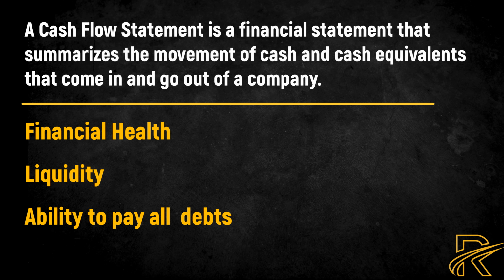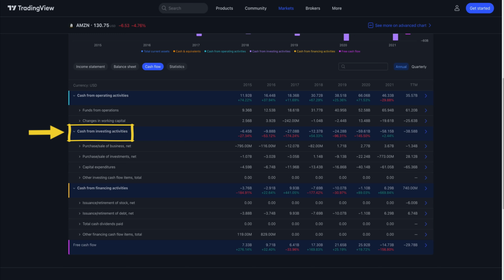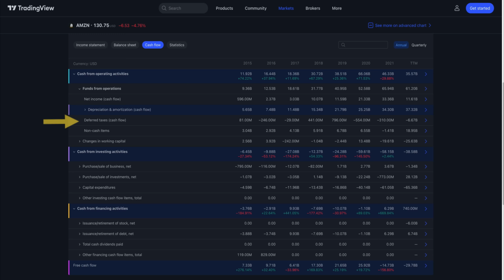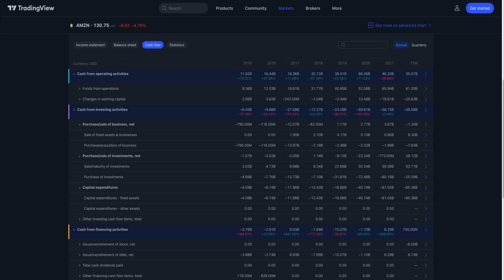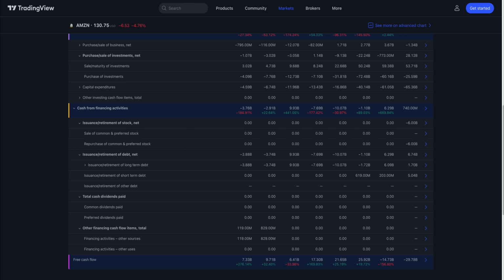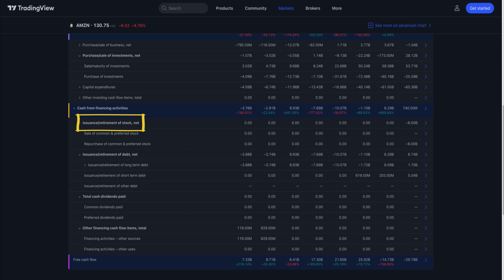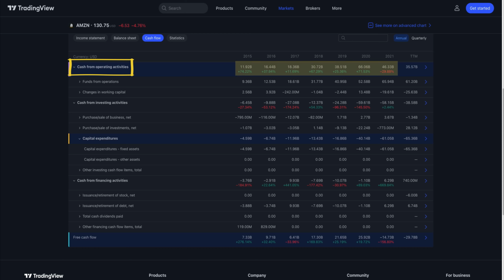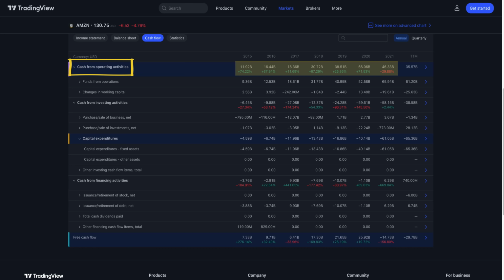How to Read and Analyze a Cash Flow Statement For Beginners : Step By Step Guide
In this video, we're going to teach you how to read and analyze a cash flow statement. This is a critical financial document that every business should have, and it's a great way to start your financial analysis career.

If you're a beginner in business, then this video is for you! We'll walk you through the steps of reading and analyzing a cash flow statement, and give you tips on how to use it for your business. After watching this video, you'll be able to understand and analyze a cash flow statement like a pro!

Content:
0:00 Intro
0:12  What is a Cash Flow Statement
0:52 Where and How to access a Cash Flow Statement
1:34 How to Read and Analyze a Cash Flow Statement
7:06 How to Analyze a Cash Flow Statement  - Key Metrics
11:20 Example:  Bed Bath and Beyond Cash Flow Statement Analysis

What is a Cash Flow?
A Cash Flow Statement is a financial statement that summarizes the movement of cash and cash equivalents that come in and go out of a company.